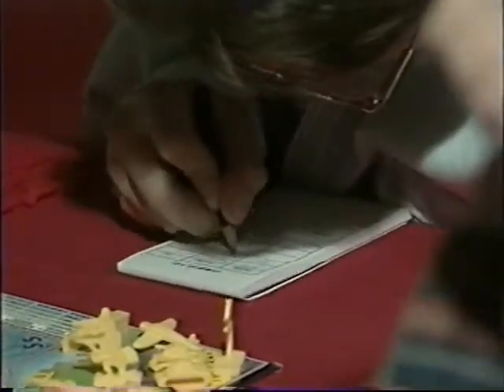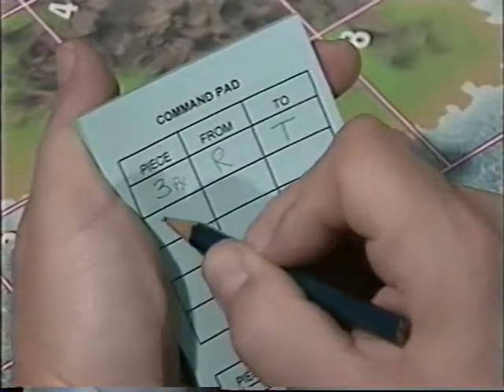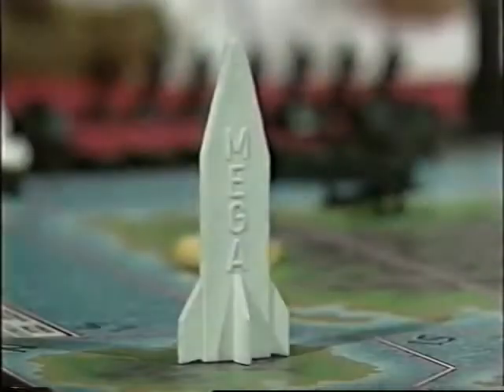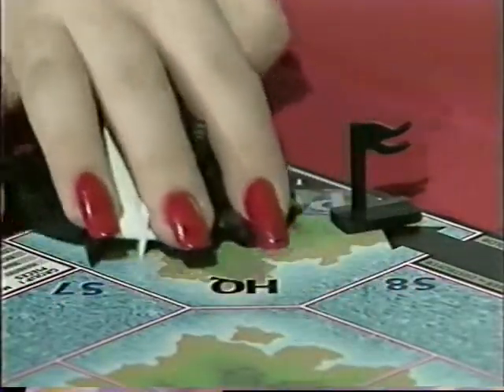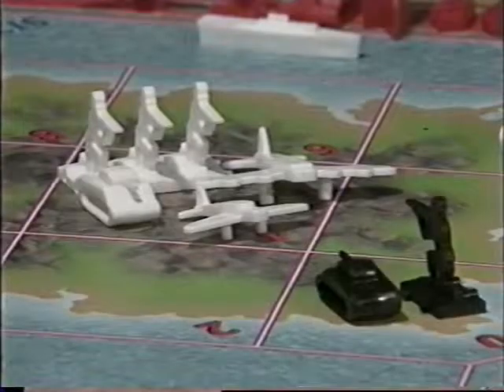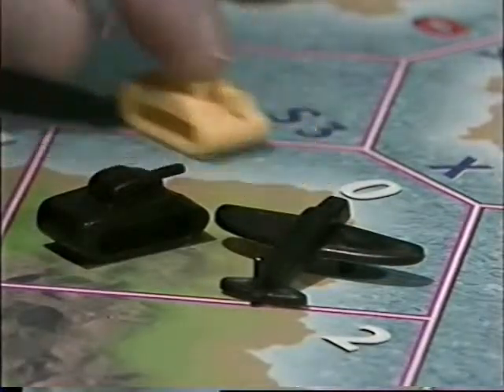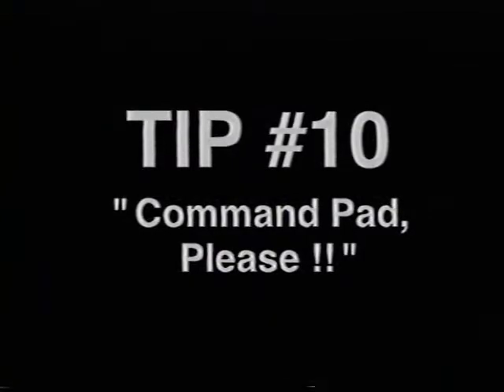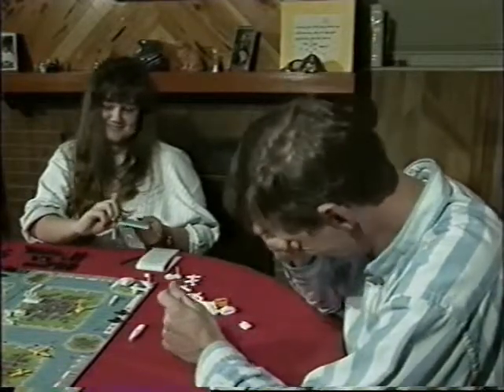POWER: The Boardgame - 2/2: Tips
This is the second half of the VHS cassette bundled with the mid-90's edition of POWER: The Boardgame.